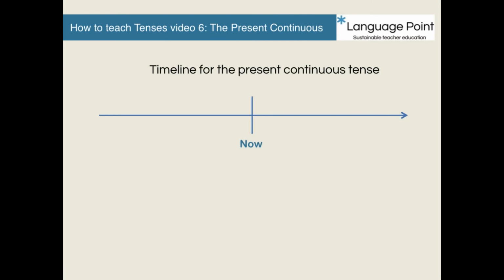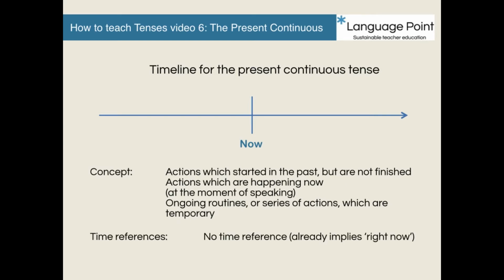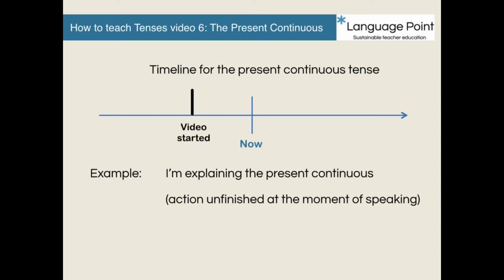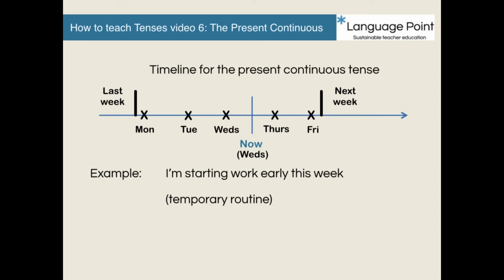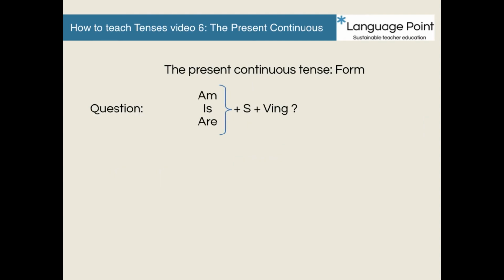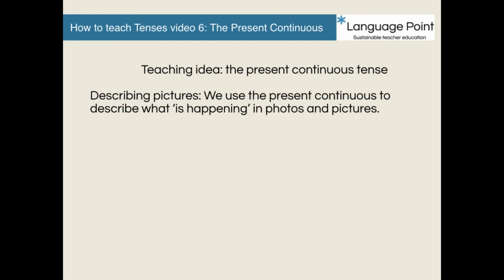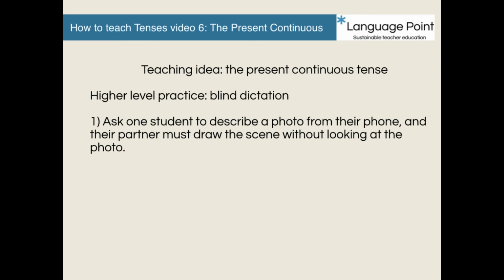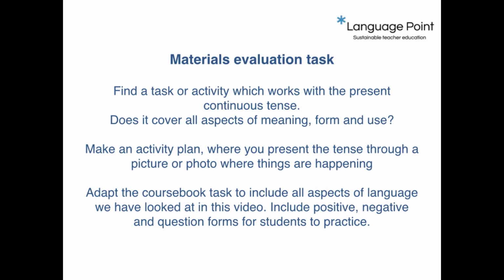6 Teaching the present continuous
To find out more about what we do to help new and experienced teachers develop their classroom skills, including the Trinity College London CertTESOL and CertPT courses online, visit our